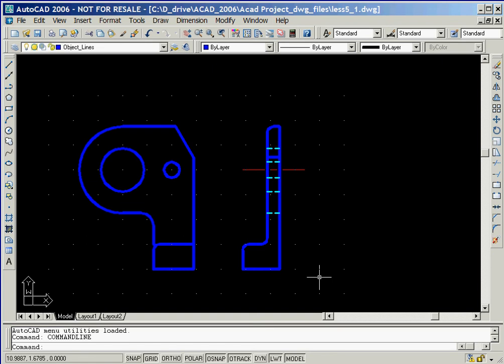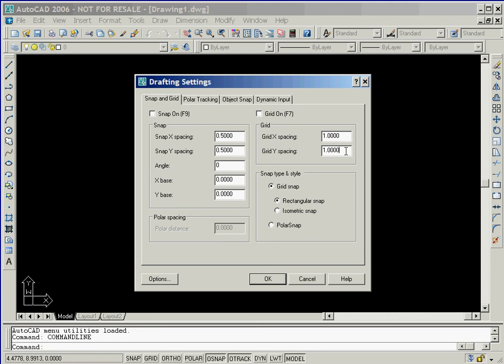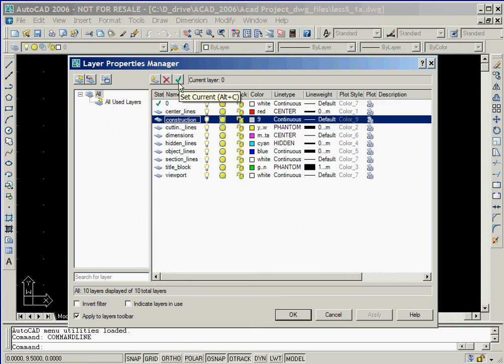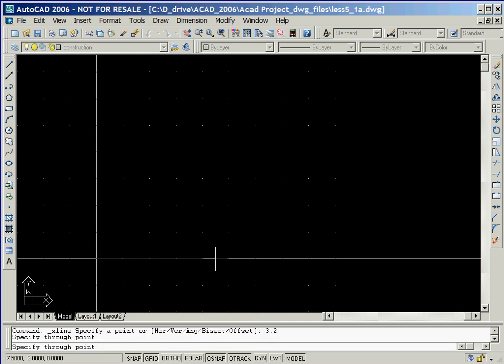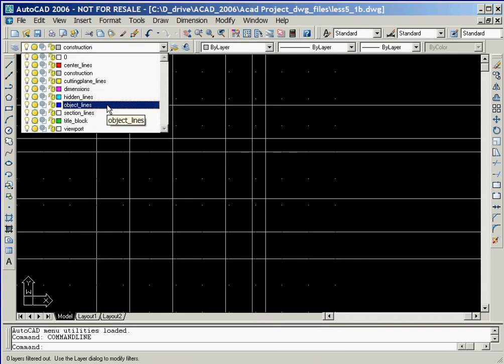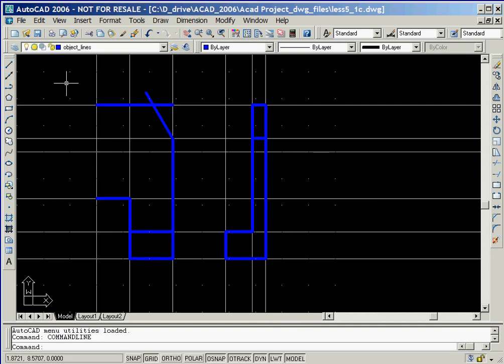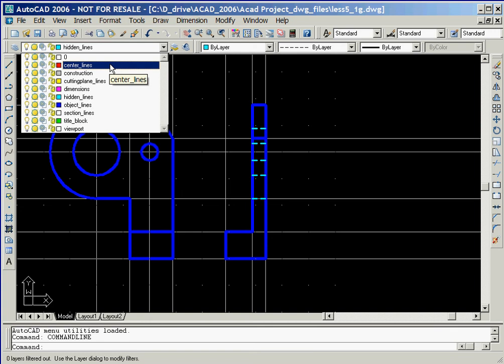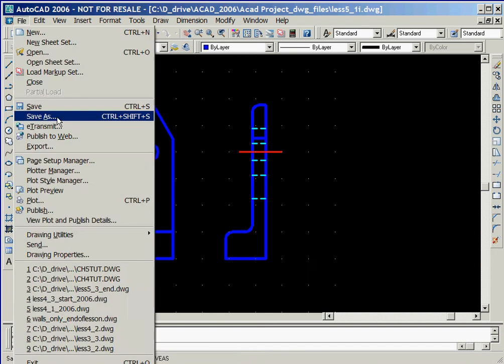AutoCAD - Complete Tutorial for Beginners - Lesson 6 Part I